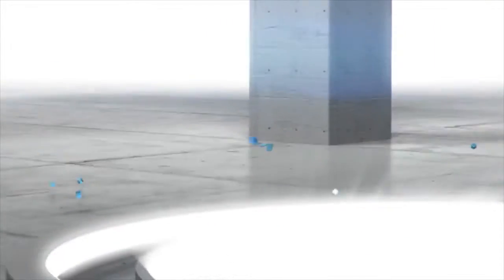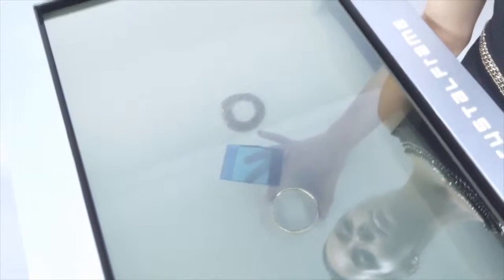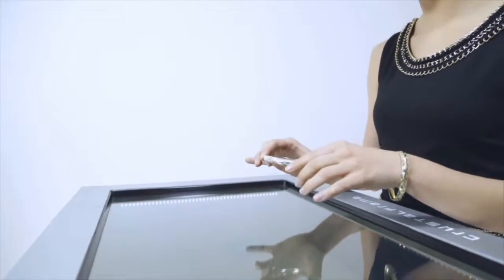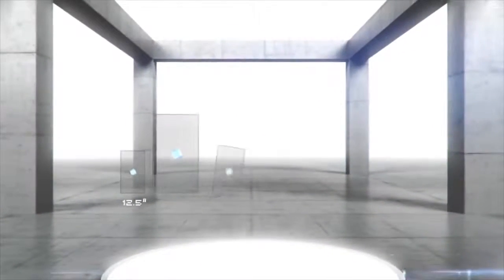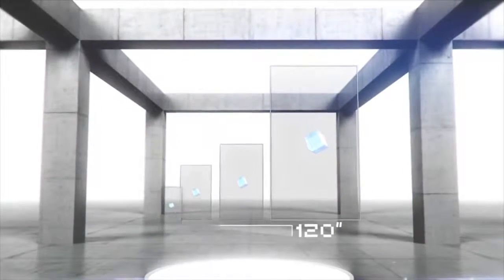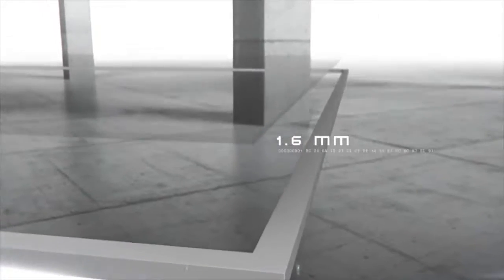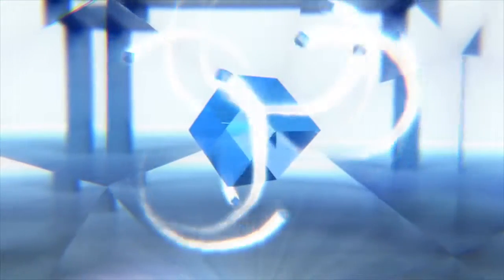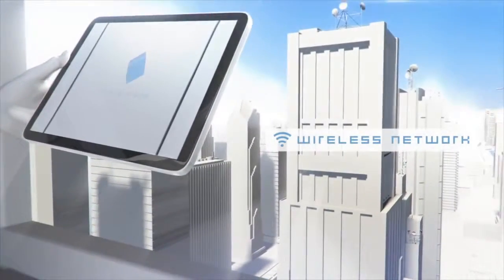OLED OLCD Transparent LED